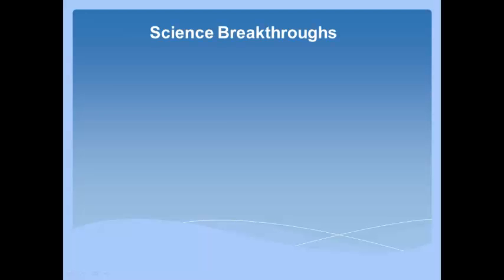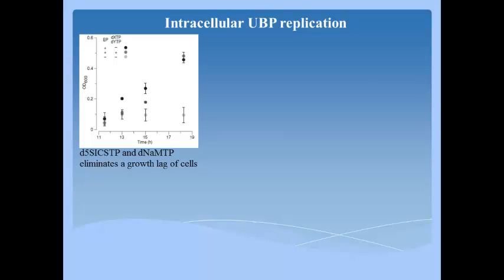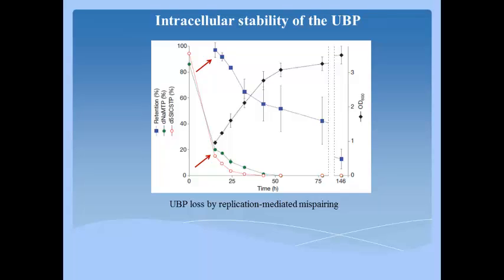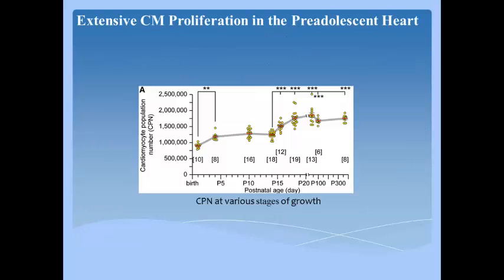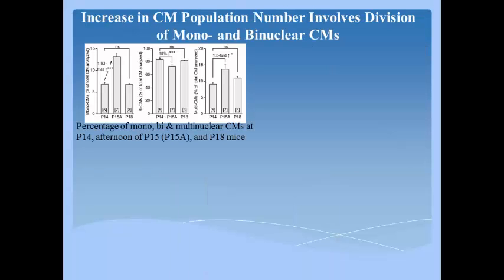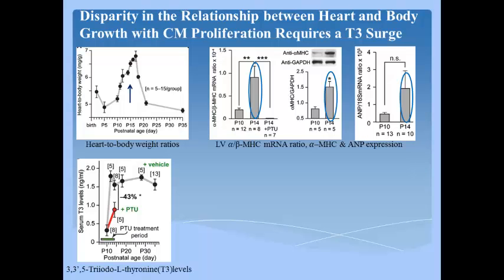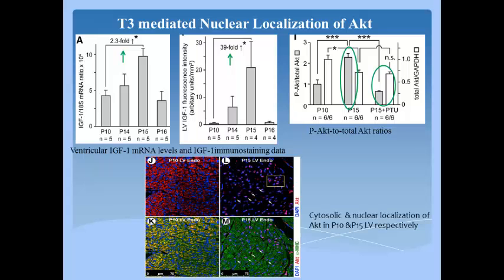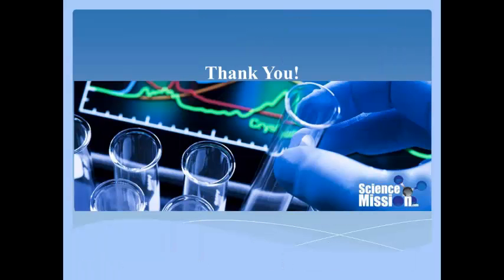Science Breakthroughs - Week of May 5th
Two Breakthrough papers on discussed in this video.
One, Nature paper on using for the first time unnatural amino acids for the growth of E.coli.
Second, Cell paper on hitherto unknown cardiomyocyte proliferation at early preadolescence.